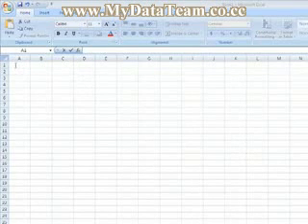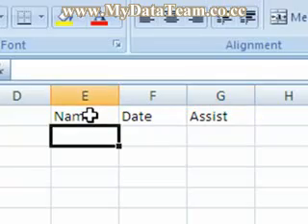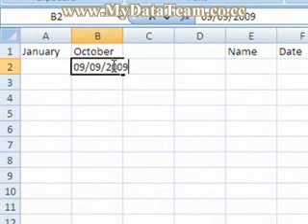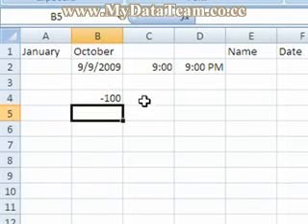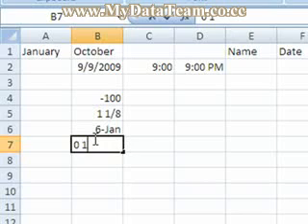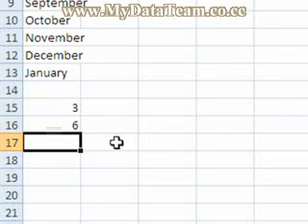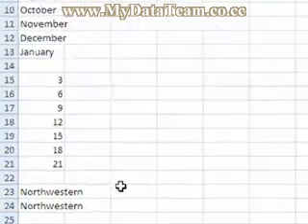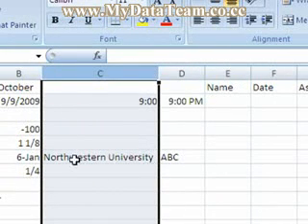YouTube-Basic Data Entry in Excel 2007.WMV